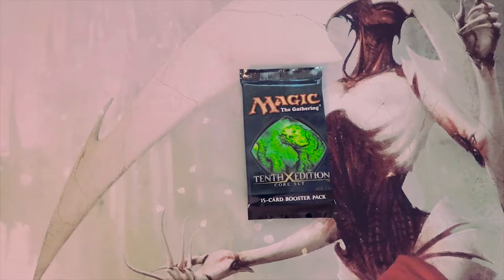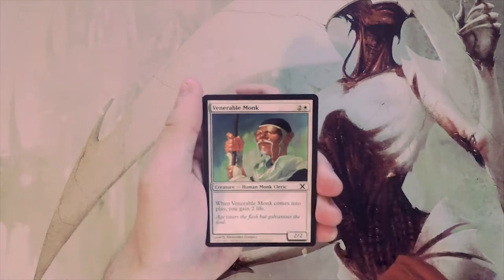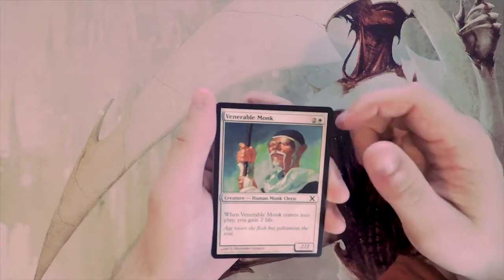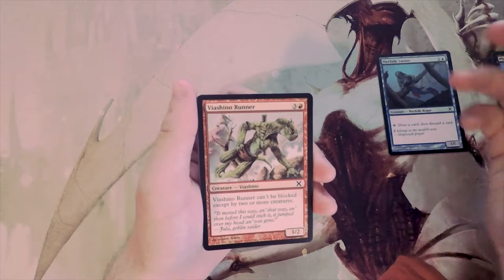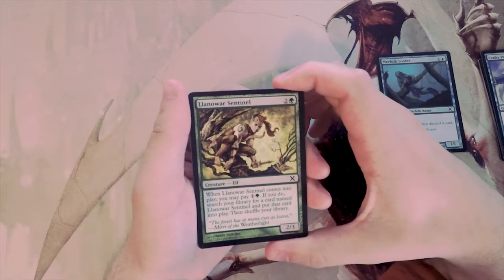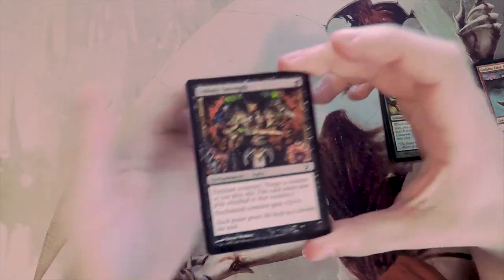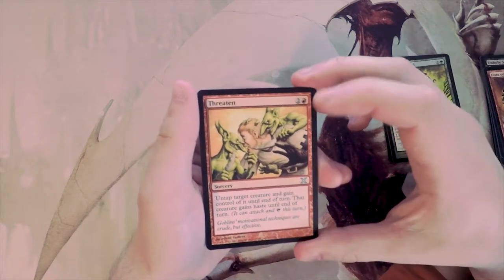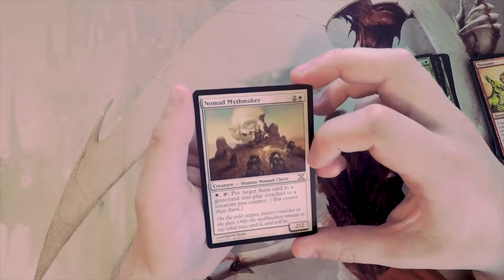Crack a Pack ep146 10th Edition